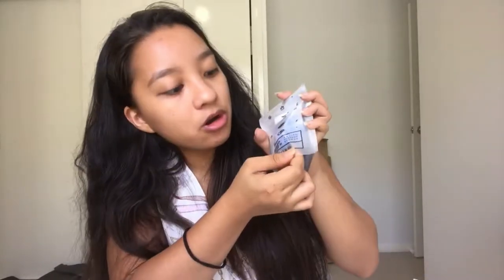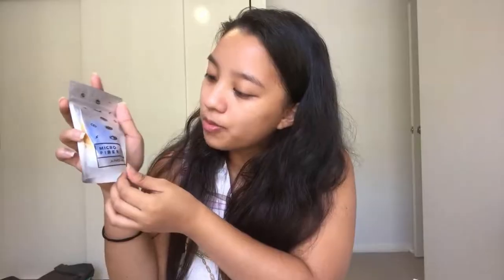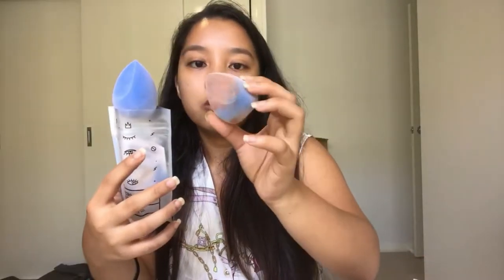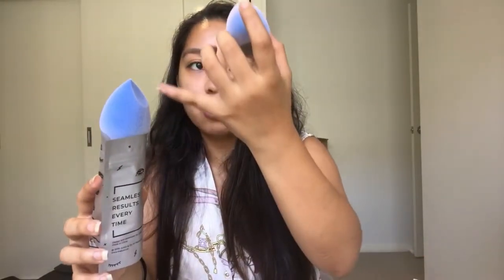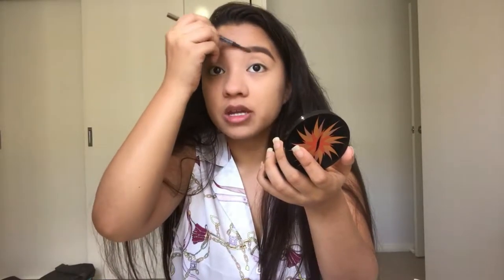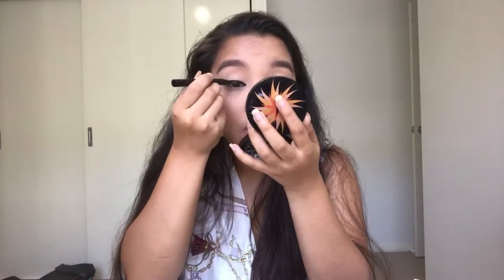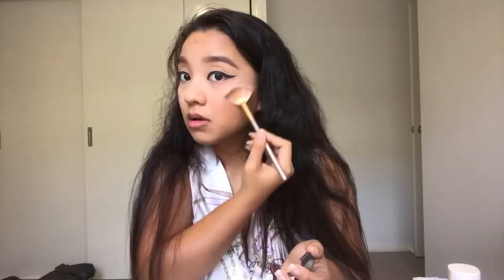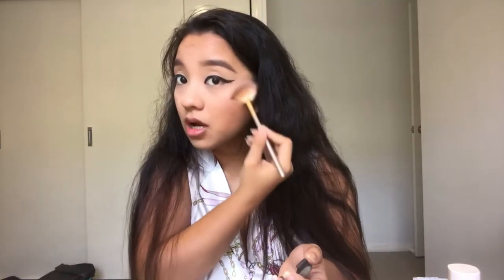NEW JUNO ITEMS + MY EVERYDAY MAKE UP LOOK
Just got some more of my favourite make up sponges! And I'll be sharing to you guys how I used to do my make up for work when I was still going into the office. I work from home now and I miss wearing make up everyday (but I love working from home as well)!

Hi! I'm Sharah Lee! Catch a glimpse of my day to day activities.
My days can be pretty repetitive but hey, gotta take it one day at a time. :) Thanks for tuning in and see you on my next one!

sharahleeee